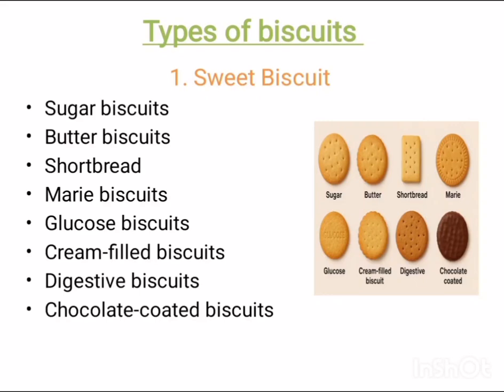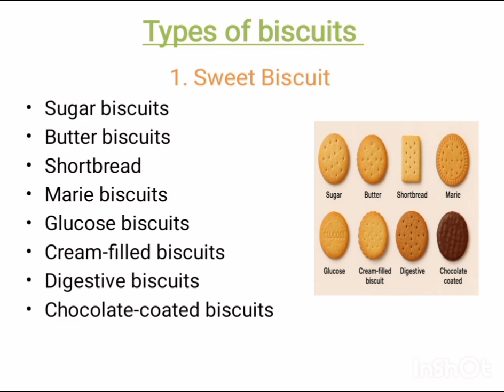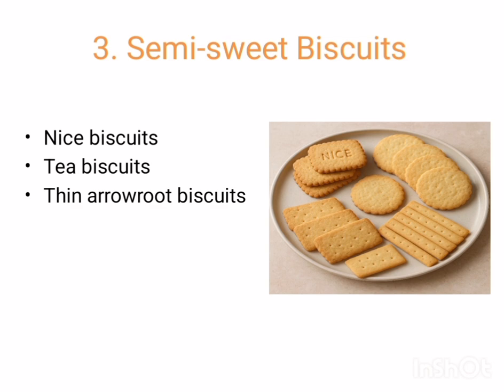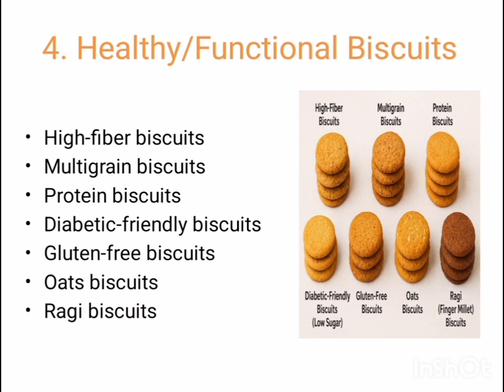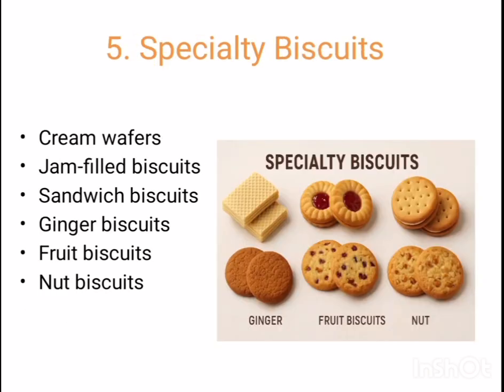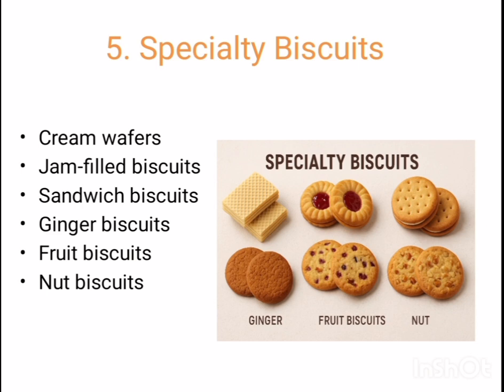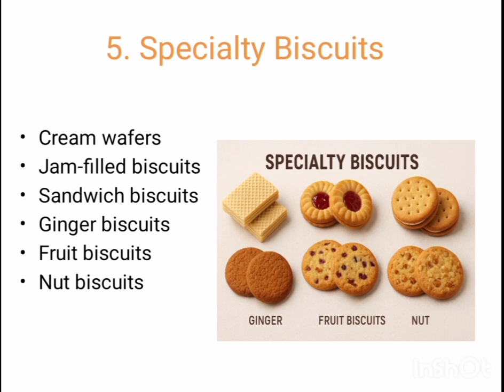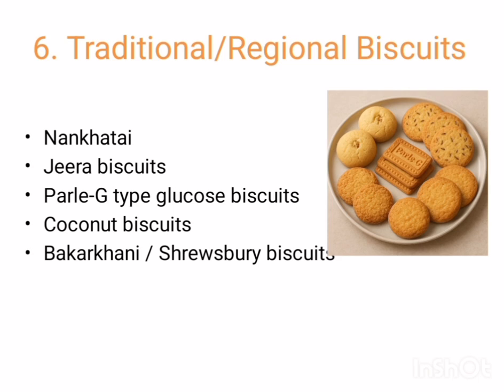Bakery item : Biscuit- B.Voc.FPM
A biscuit is a small, dry, baked product made from flour, sugar, fat, and a leavening agent. Biscuits are light, crisp, and have a long shelf life.